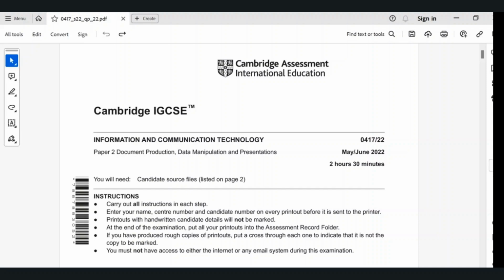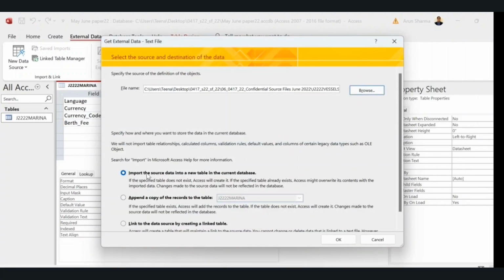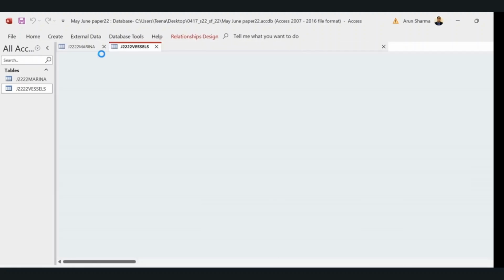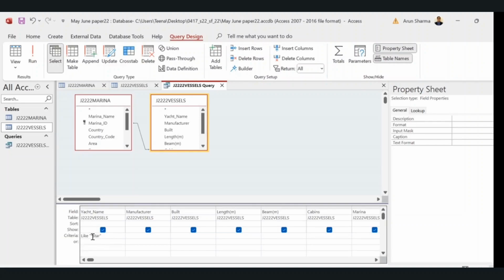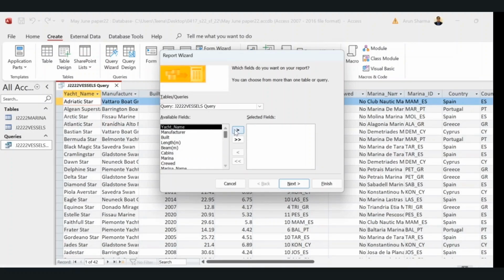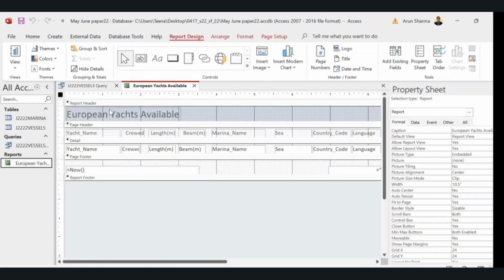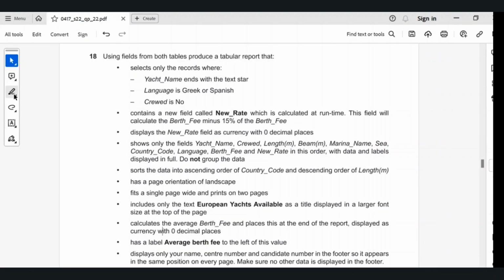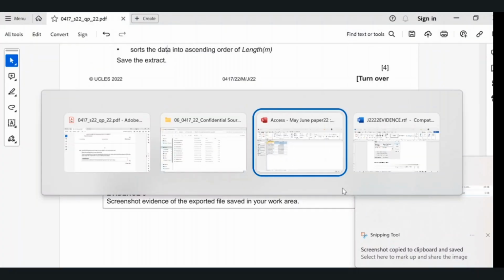IGSE ICT 0417 Paper 2 May/June Database 2022 | 0417/22/M/J/22 | Microsoft Access Database|Variant2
This video shows you detailed and easy Solution to IGCSE May/June 2022 Paper 22 | 0417/22 CIE ICT -Paper 2 Databases (MS Access)igcseict
 IGCSE Tech Leaners  IGCSE ICT May/June 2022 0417/22